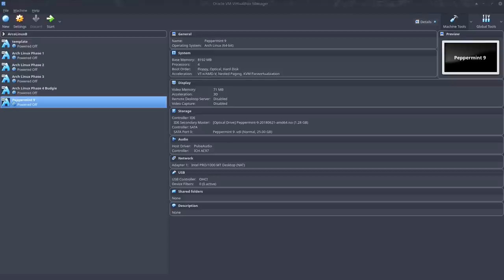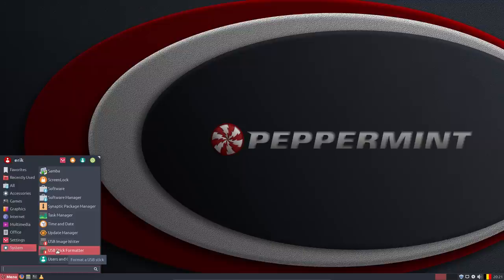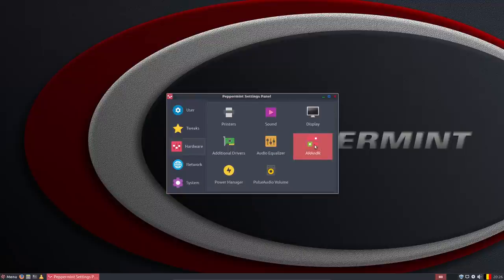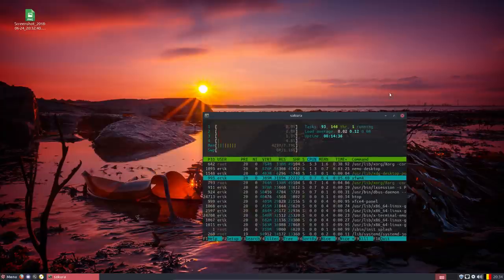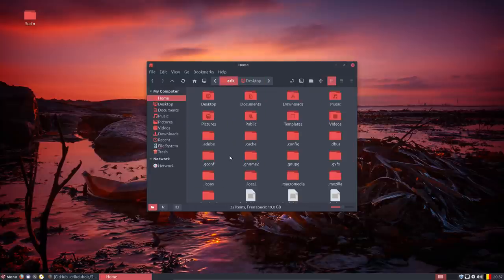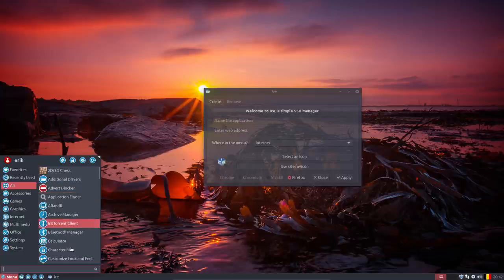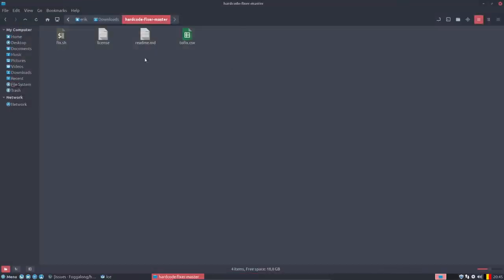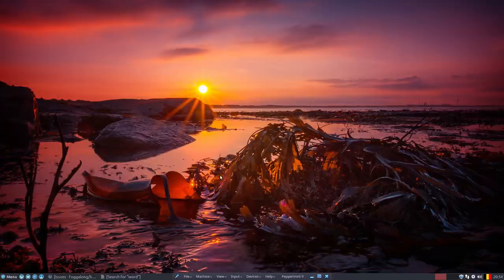Sardi and Surfn visiting Peppermint 9 - VLOG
Completing the sardi and surf icons

tips about hardcoded icons - hardcode-fixer
fixing ice ssb icons
Going over all menu's and applications
I see it is a mixture of xfce, linux mint and lxde.